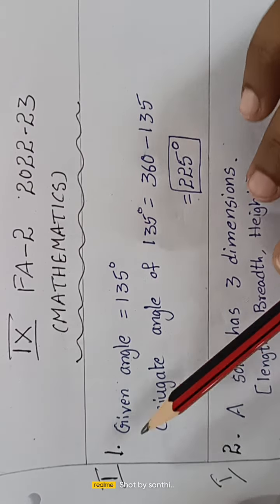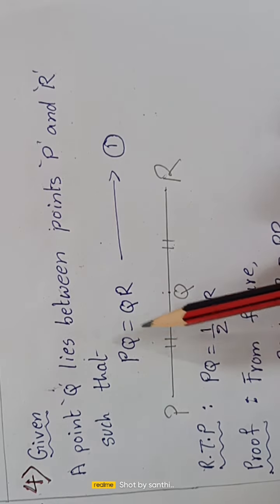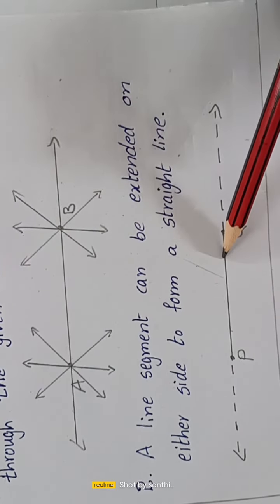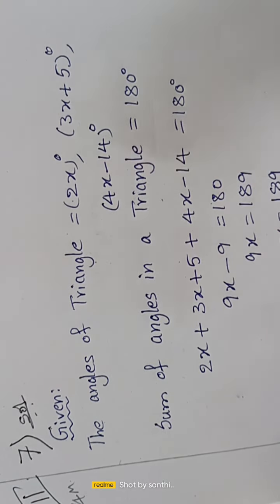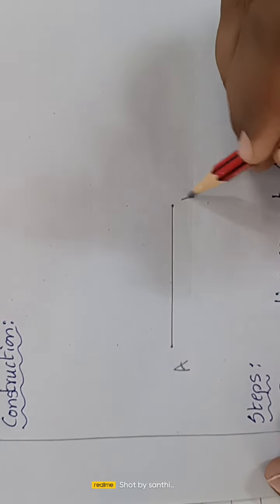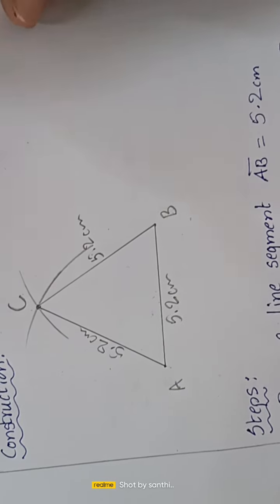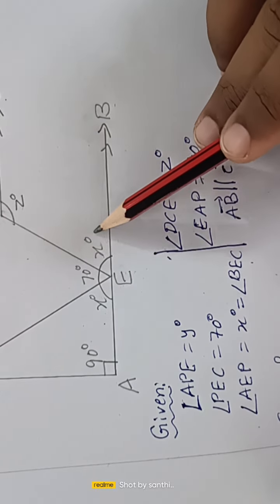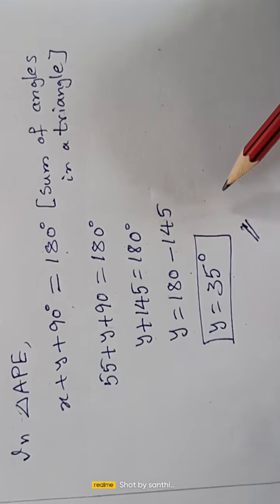9th class FA2 Mathematics solutions (2022-23) conducted by the government.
AP government FA2 IX class Mathematics solutions with detailed explanation.